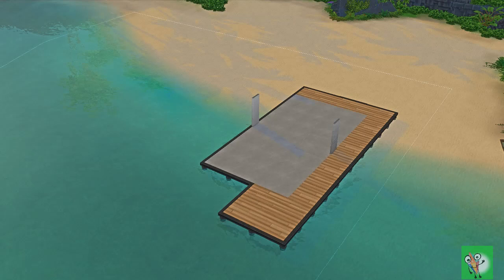sims 4 waterfront properties . Azure Coast Homes NOCC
Three modern waterfront properties side by side